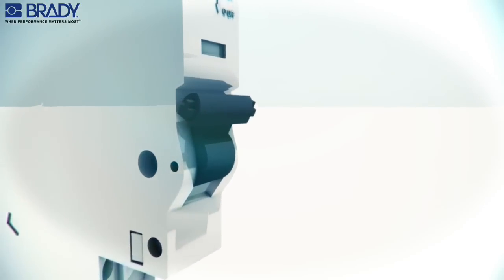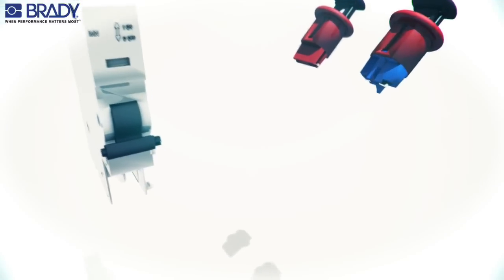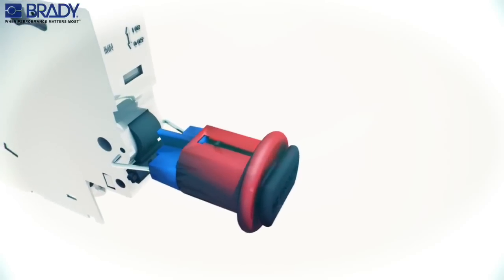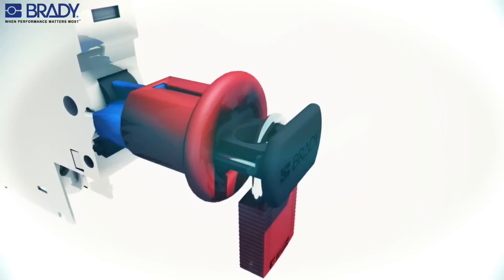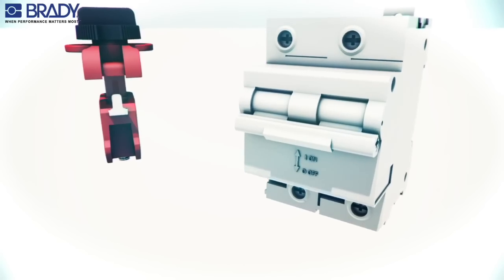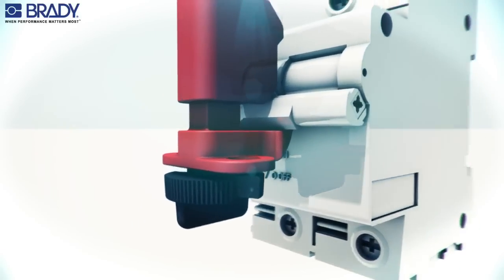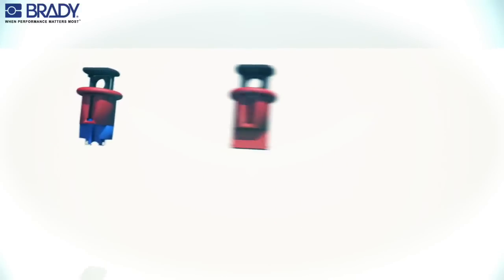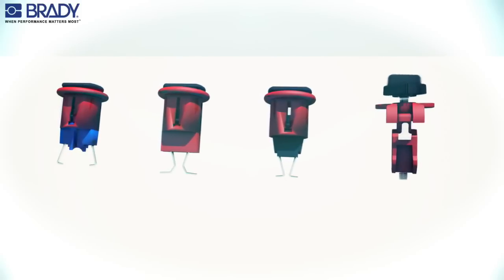Brady | Lockout Tagout | Lockout Devices | Miniature Circuit Breaker | Demo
An effective lockout tagout system helps keep the workplace safe and compliant with Australian workplace safety regulations. When used effectively, Brady Lockout Tagout products secure power sources and help prevent serious workplace injuries and fatalities. This video demonstrates how to use the Brady Miniuture Circuit Breaker.

The miniature circuit breaker locks out most major brand breaker switches (except Federal Pacific and most 277 volt breakers). Simple design snaps onto breaker switch and accepts up to 7mm shackle diameter lock or nylon tie.

Locate the small holes in the centre of the circuit breaker casing. Select the appropriate pin-in or pin-out circuit breaker device. Place the circuit breaker in the off position. Press the lockout device  push button to disengage the pins. Position the pins in the small holes of the casing by releasing the pish button. Attach a Brady safety padlock through the lockout device hole to complete the lockout.